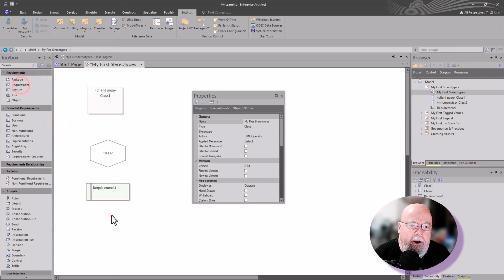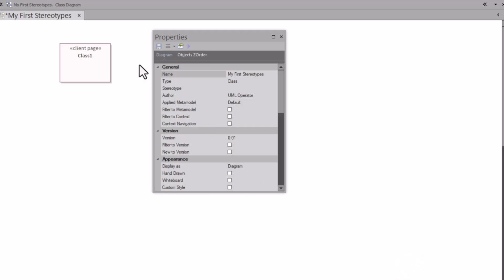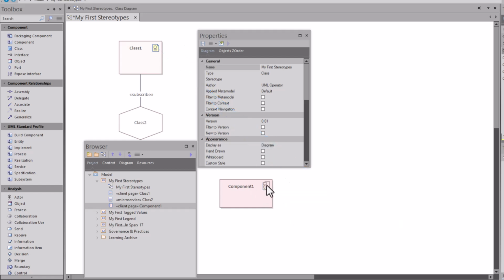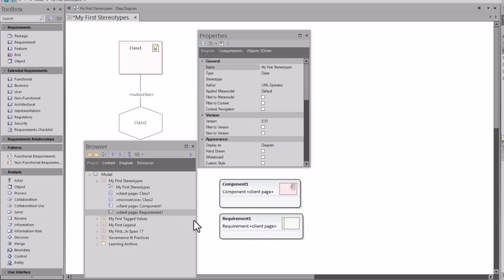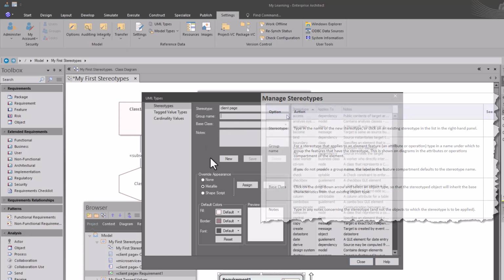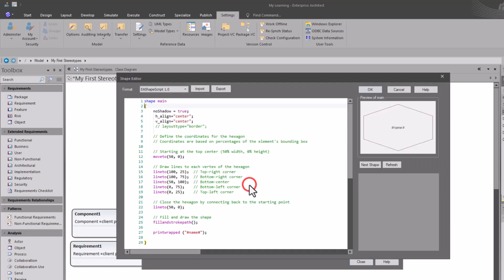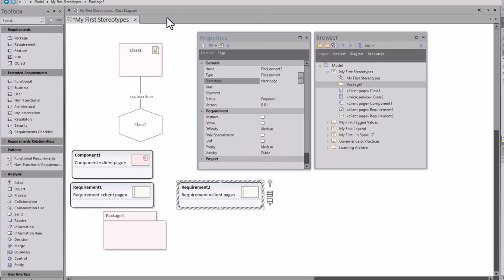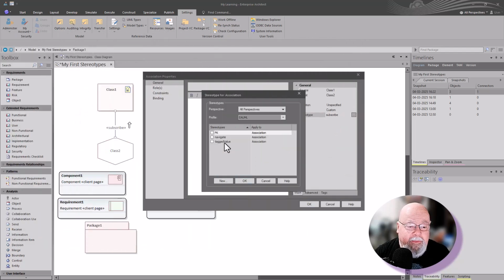My First Stereotype - How to Use UML Stereotypes & Create Custom Stereotypes in CASE Tools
� Unlock the Power of UML Stereotypes! In this video, we dive deep into UML modeling and explore how to apply stereotypes in UML diagrams effectively. Whether you're new to Unified Modeling Language (UML) or an experienced CASE modeling professional, this tutorial will show you how to enhance your UML diagrams with custom stereotypes to improve clarity, structure, and automation in your modeling workflows.
✅ What You’ll Learn:
✔️ What are UML stereotypes and why they matter in software modeling
✔️ How to use predefined stereotypes in class diagrams, use case diagrams, and component diagrams
✔️ Creating custom stereotypes to extend UML for enterprise architecture, microservices, security modeling, and cloud architecture
✔️ Implementing stereotypes in Sparx Enterprise Architect and other CASE tools
✔️ Best practices for UML compliance and enhancing model-driven development (MDD)

Chapters

0:00 - Intro
1:26 - Getting To Stereotypes
2:21 - Getting Started
4:20 - Adding Different Stereotypes
6:01 - Exposing Stereotype References
10:55 - Dealing With Type References
11:31 - Managing Stereotypes
13:27 - Creating A Custom Stereotype
17:06 - Adding Shapes with Stereotypes
19:01 - Deleting a Stereotype
20:15 - Manually Adding a Single Stereotype
21:38 - Wrap Up and Best Practices
24:27 - Outro